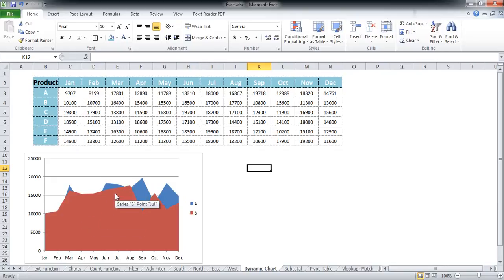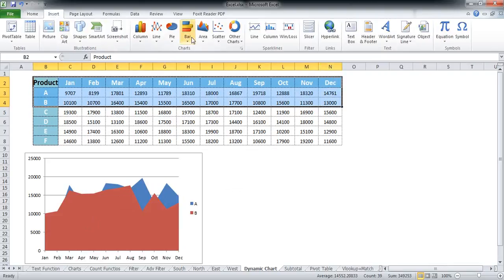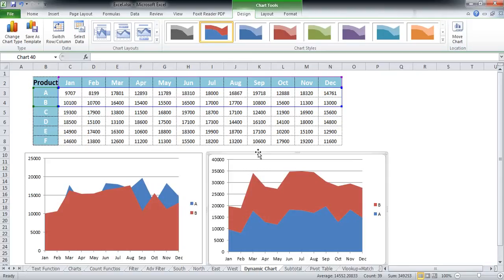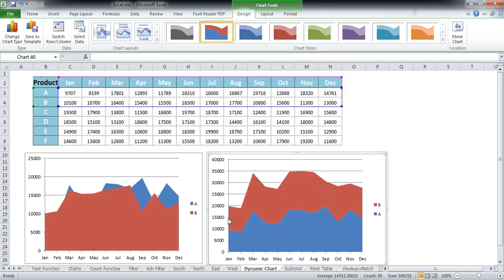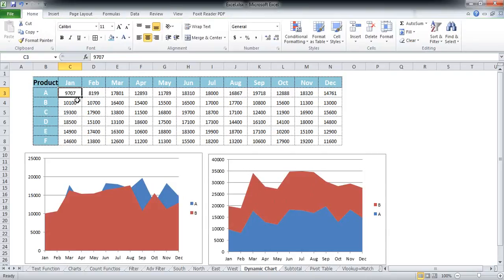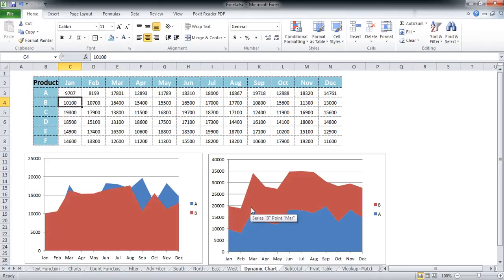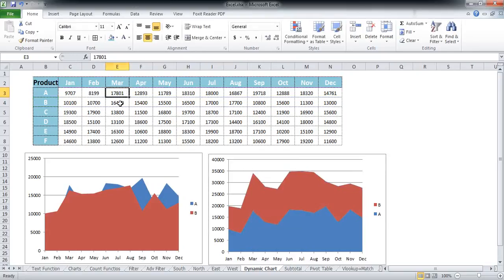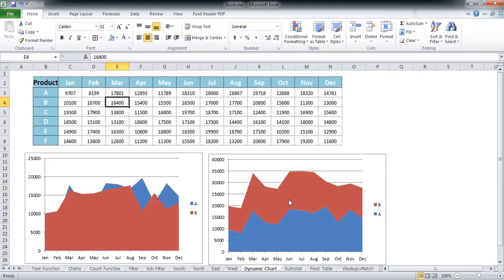2 17 Stacked Area Charts